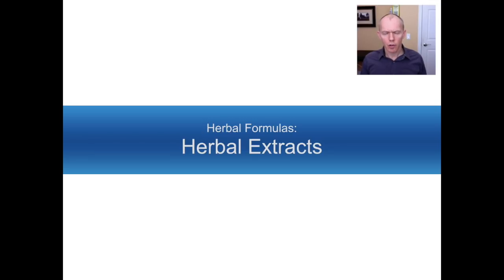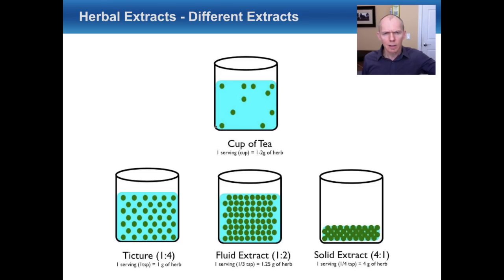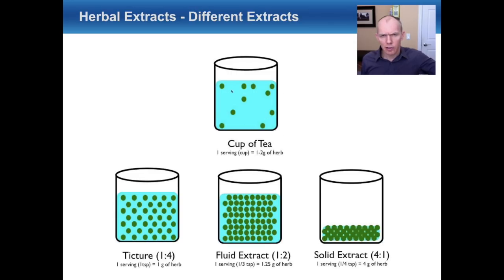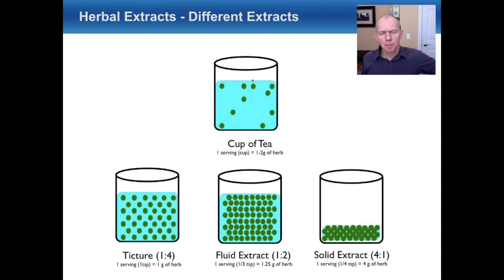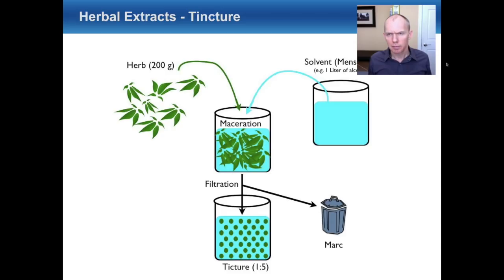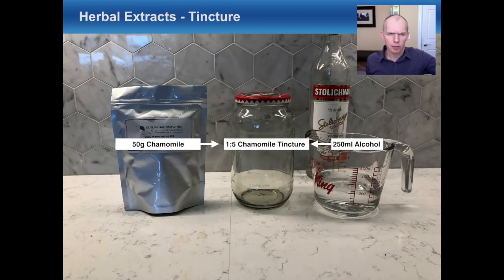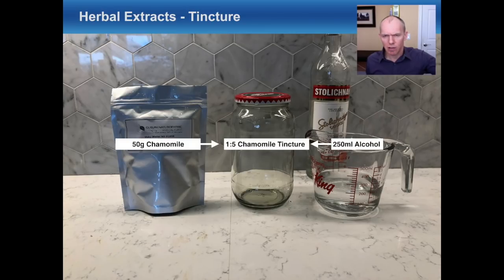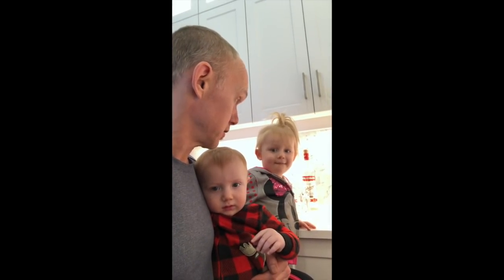Bot101-Formulations-Part2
This video is about Bot101-Formulations-Part2